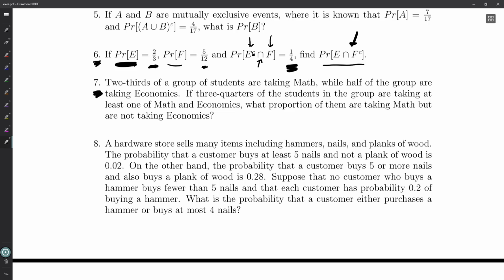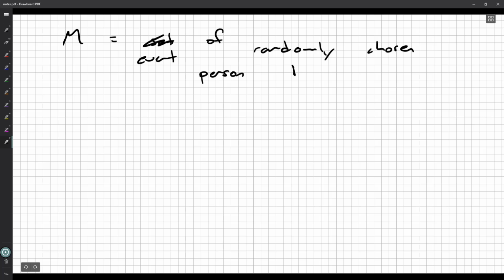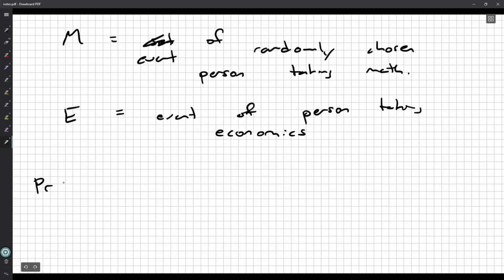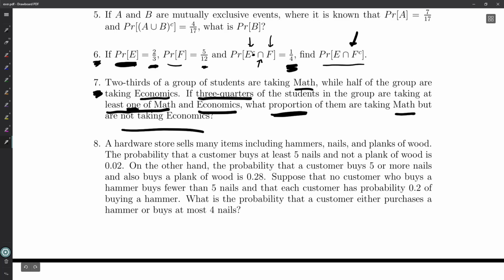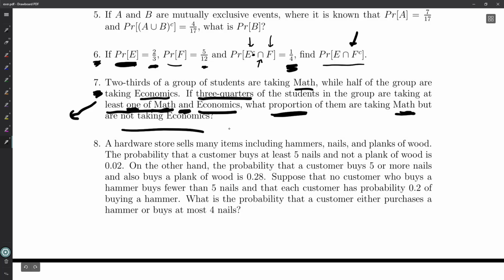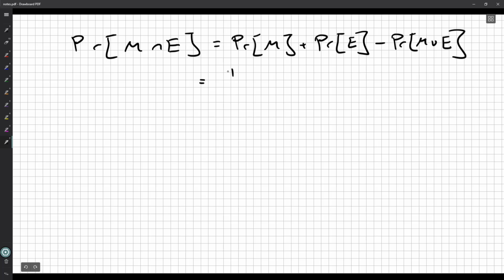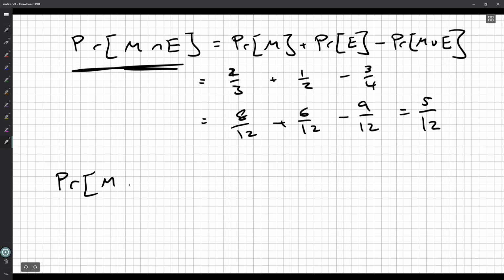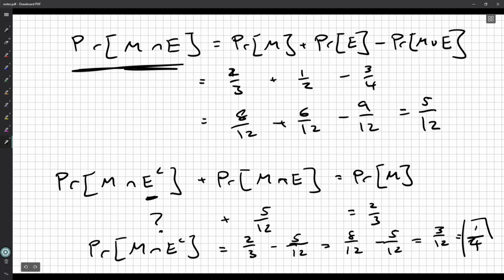2 1 q7